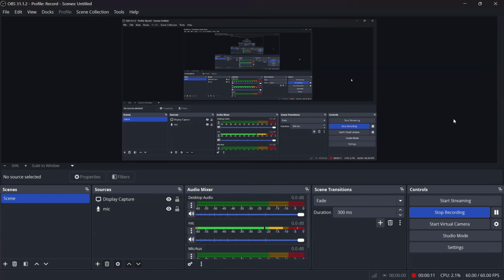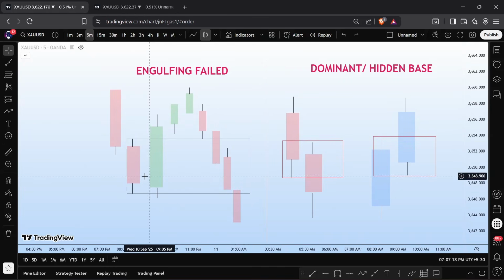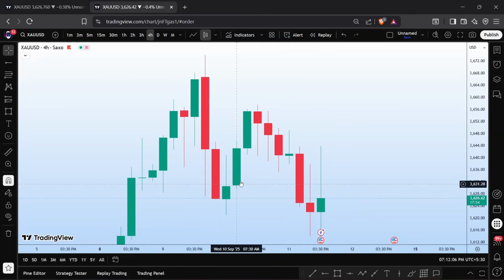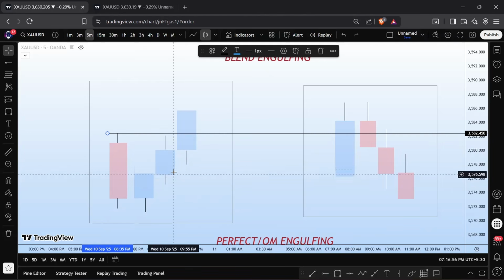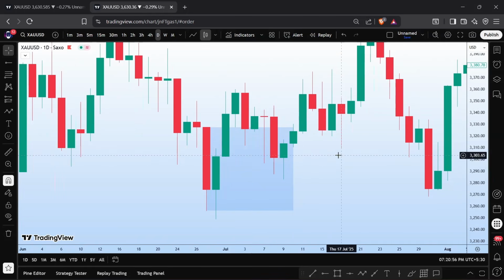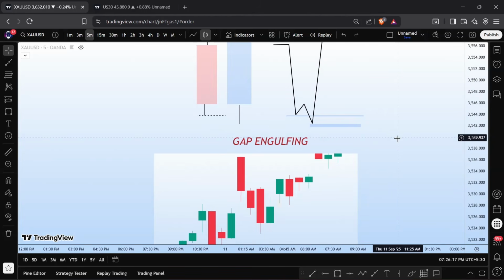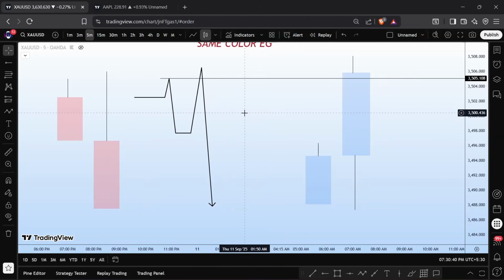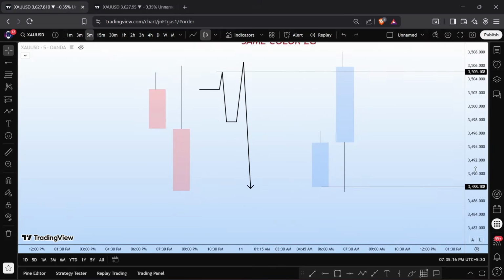Engulfing Pattern Trading Strategy: 5 Types You Must Know (Forex, Stocks, Crypto) | Ep 2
Discover the engulfing pattern trading strategy in Episode 2 — where we break down 5 key types of engulfing candlestick patterns that every trader must know in 2025! 📈

Learn how to trade the bullish engulfing pattern explained step-by-step, plus advanced insights into the Malaysian engulfing trading strategy for forex, stocks, crypto, and commodities.

What you’ll learn in this video:

Intro to engulfing candlestick patterns on TradingView

5 key types of engulfing patterns every trader should know

Malaysian SNR engulfing strategy breakdown (price action)

DOCHL analysis and tips for high-probability setups

Engulfing candle entry for forex, stocks, and crypto

Avoiding mistakes in engulfing pattern trading strategy

Engulfing patterns can signal both reversals and continuations in today’s volatile markets. You’ll see how to apply them with real TradingView chart examples, adapt them to U.S. sessions, and combine with volume for more accurate entries.

If you’re learning candlestick patterns for beginners or looking for a reliable price action trading strategy, this video is perfect for you.